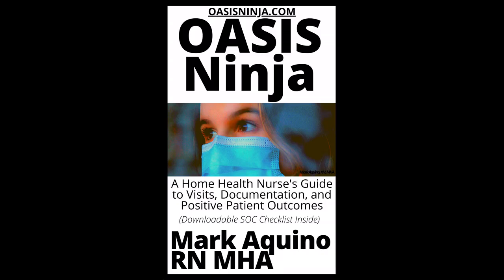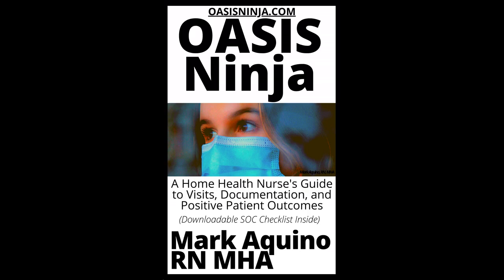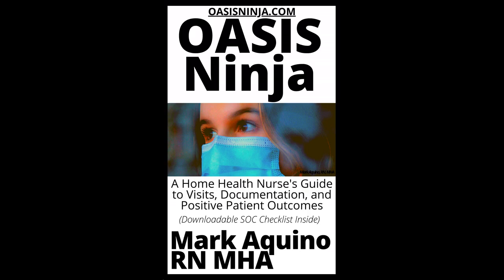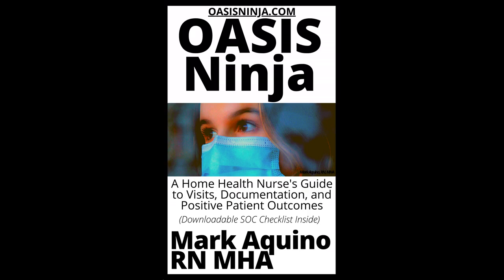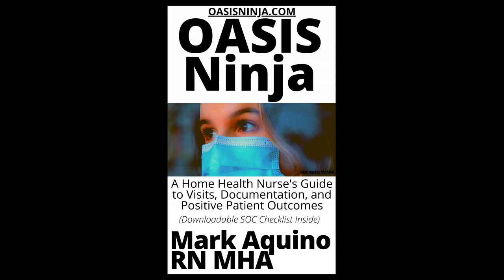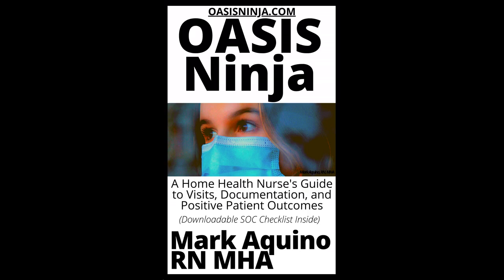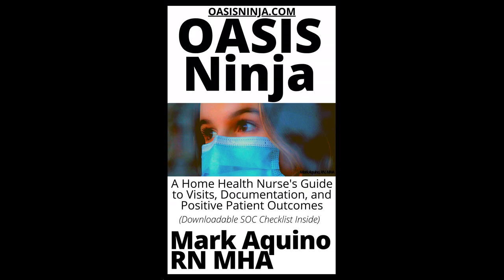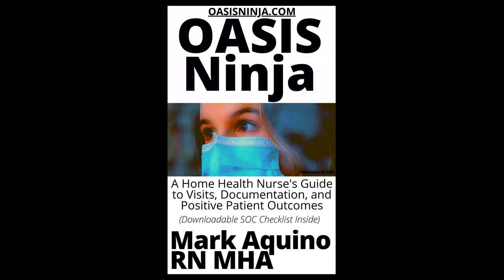Chapter 19 – Pathophysiology – Importance in Home Health